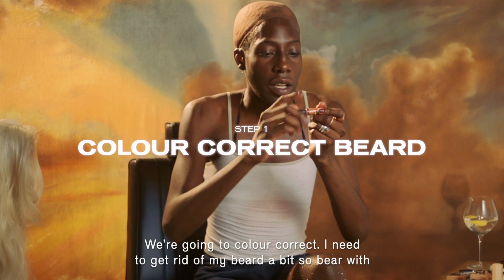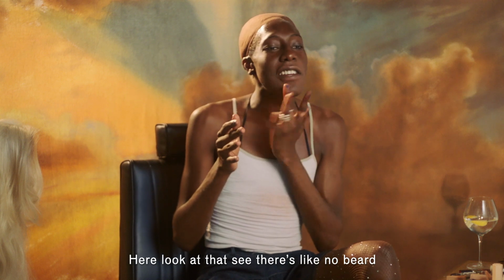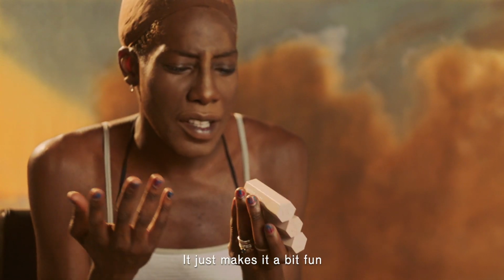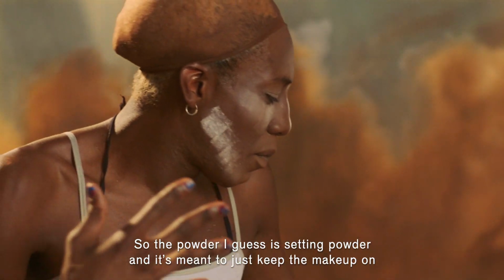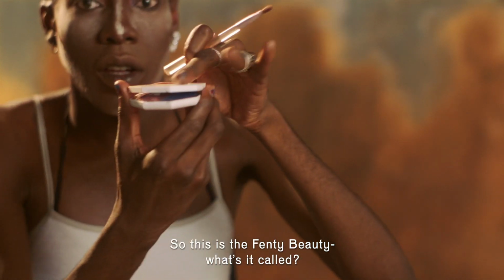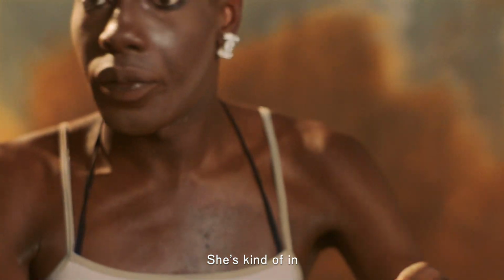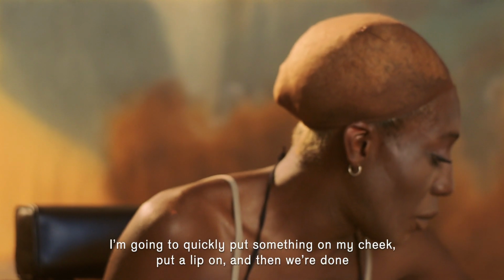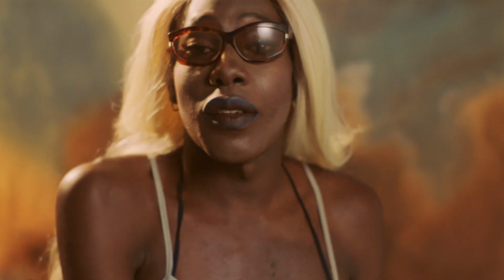Ms Carrie Stacks’ guide to serving looks | Dazed Beauty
Getting ready for the club? Follow musician Ms Carrie Stacks’ simple steps to serving a killer look.

Credits:
Featuring Ms Carrie Stacks
Director Ilona McIlwain
Producer Joel Spencer
Executive Producer Mary Calderwood
DOP Jack Reynolds
Focus Puller Josh Govett
Gaffer Ryan O'Toole
Spark Ed Killpatrick
Art Director Sarah Hall
Sound Recordist Peter Polak
Editor Sam Allen @ Speade
Grade Yoomin Lee @ Cut & Run